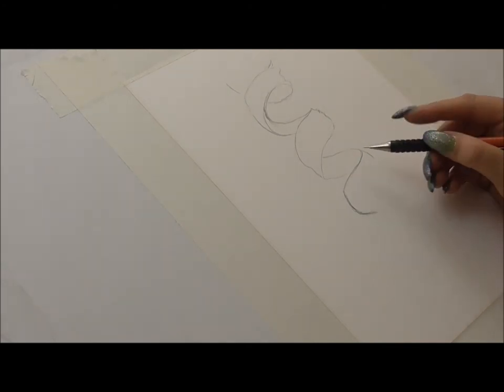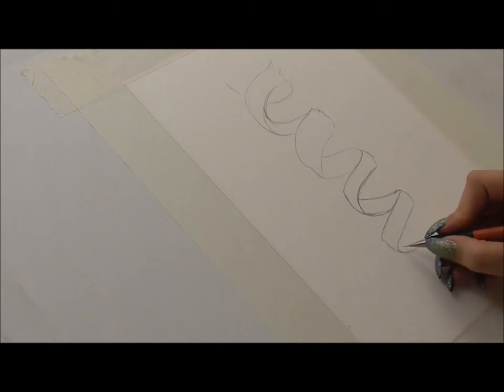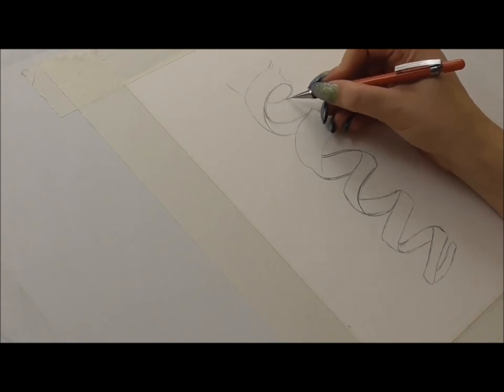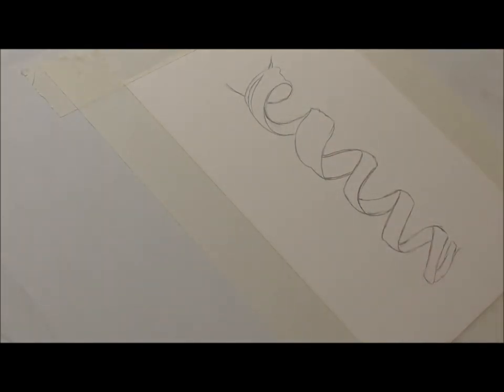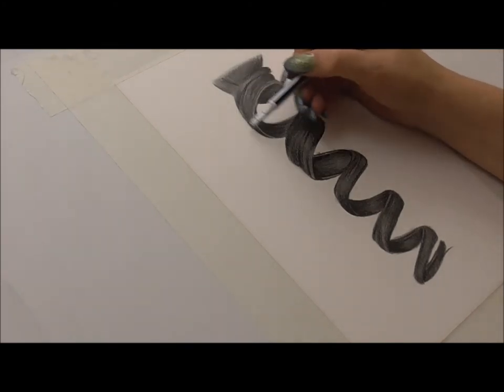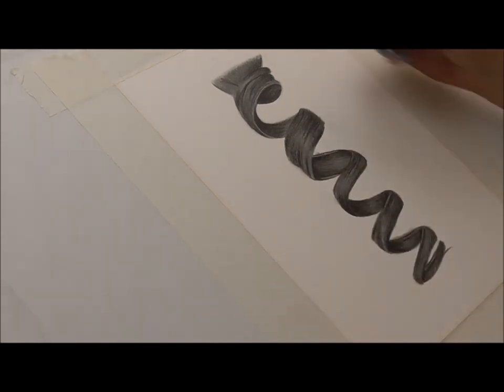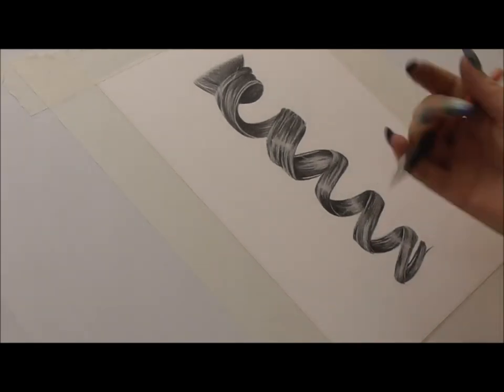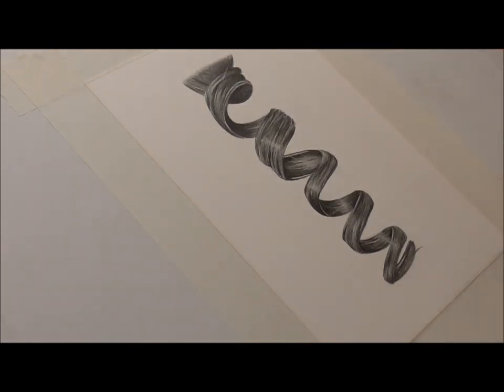How to draw a ringlet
Click here to consider joining me on Patron. Gain full access to my exclusive drawing tutorials and more!

Medium: 0.3 mechanical pencil HB lead, black polychromos faber castell pencil, Daler Rowney heavyweight paper, mono zero eraser round, earbud and a 9B Derwent pencil.

Connect with Artist Marie Lowe